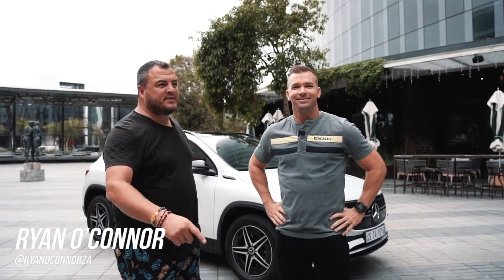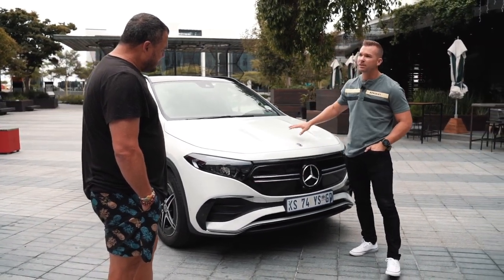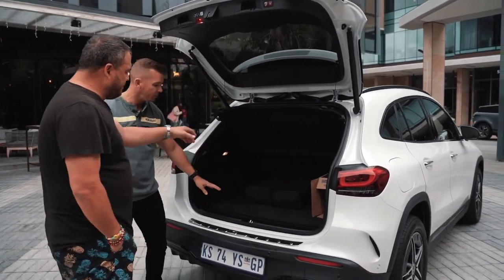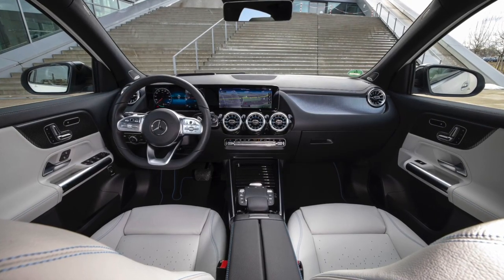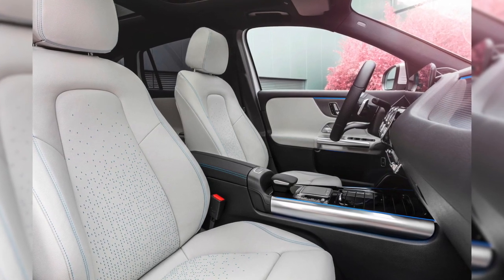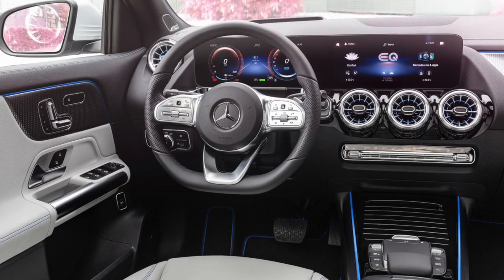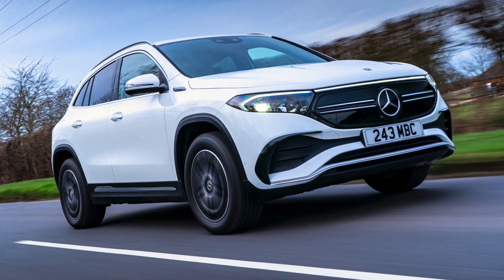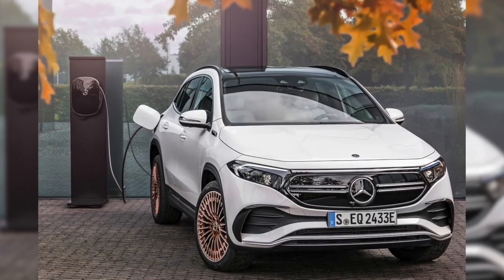Mercedes-Benz entry-level EV is finally in SA! Join us for a passive drive in the all-new EQA.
All in the name of aerodynamics, ROC and Jon Williams go through the differences between the Mercedes-Benz GLA and its silent EV sibling; the sleek EQA. Join the duo for a drive in the Mother City, as they discuss the model and the challenges that plague automakers offering EVs in South Africa during the energy crisis.

Want to get your hands on some new wheels?